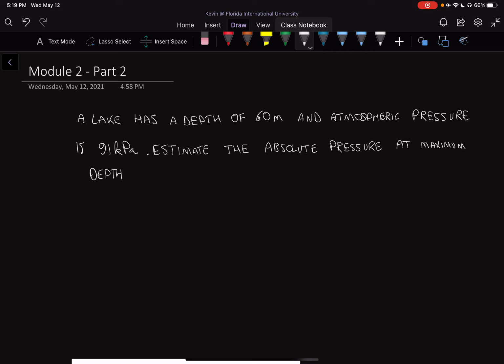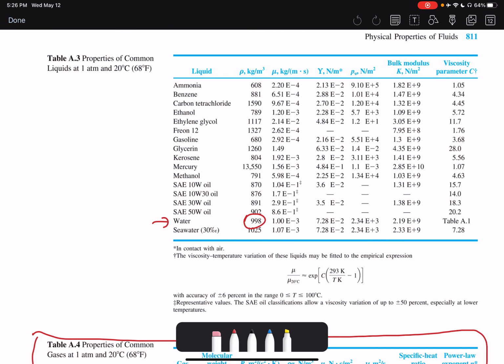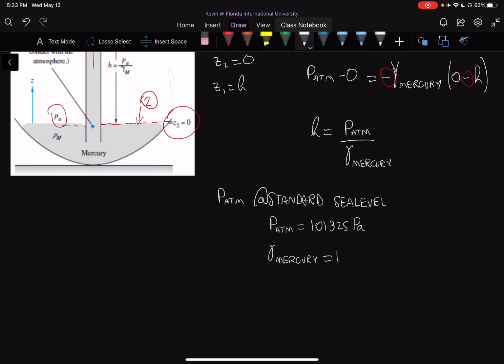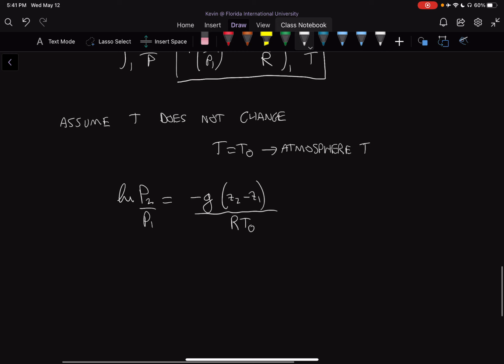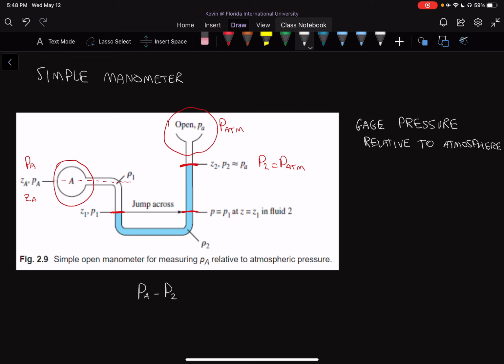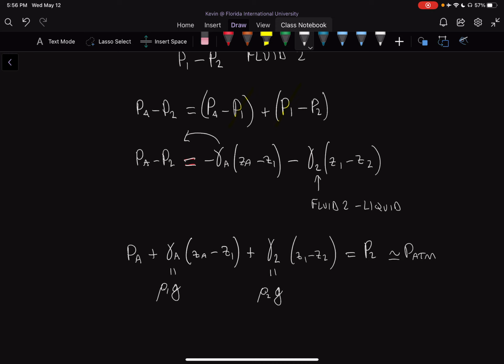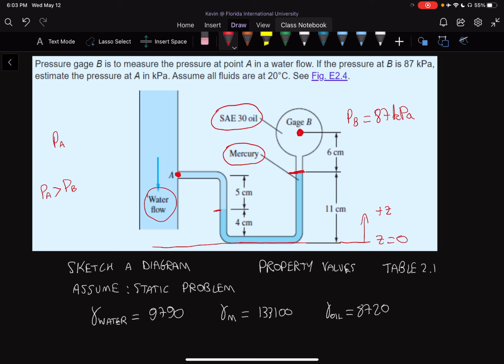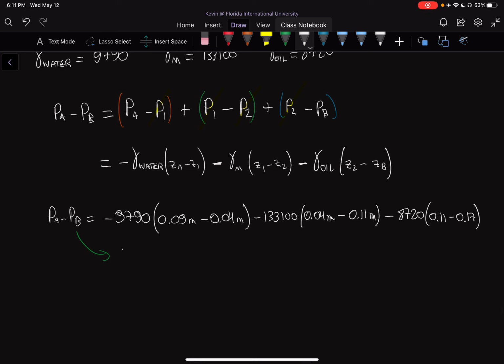Transport Phenomena Module 2 Part 2